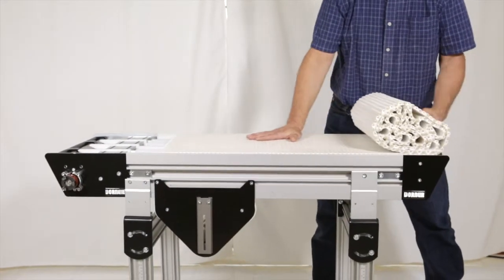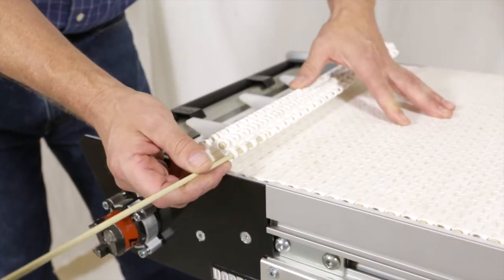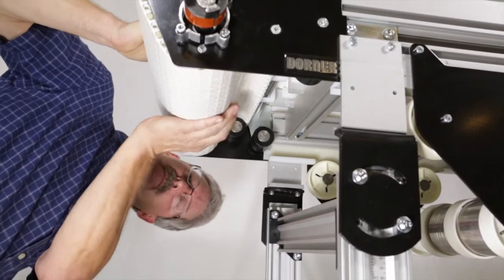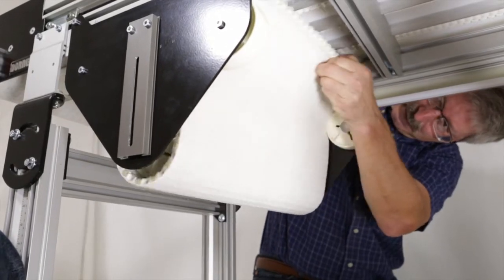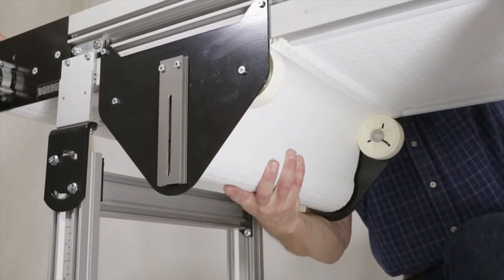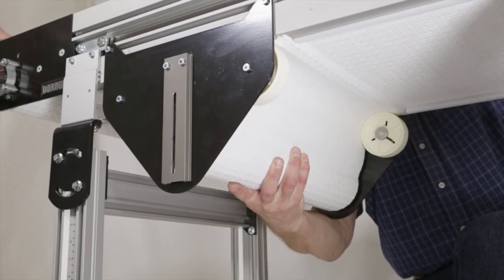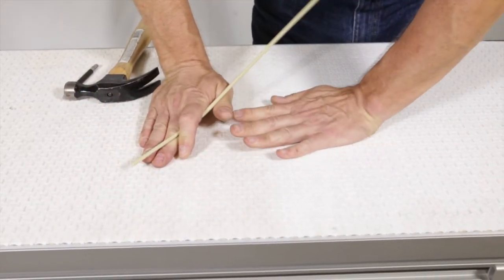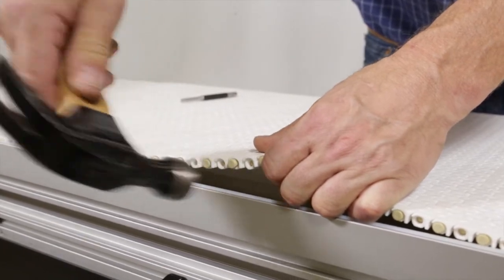Dorner 3200 Series Modular Belt Installation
Learn how to install a belt on a Dorner 3200 Series Straight Model Modular Belt Conveyor.